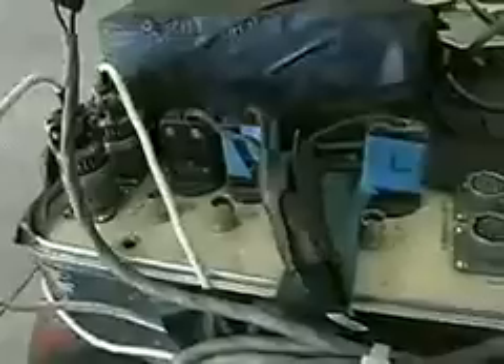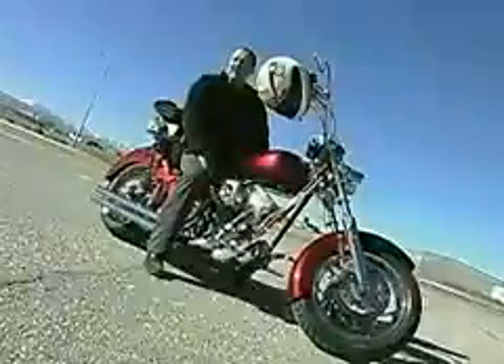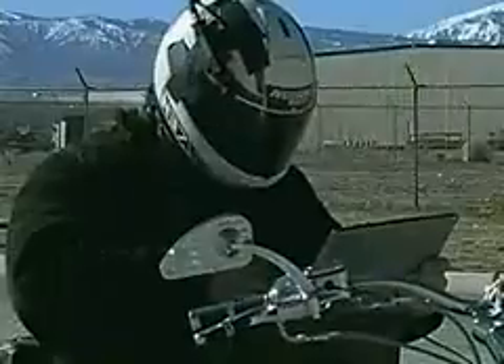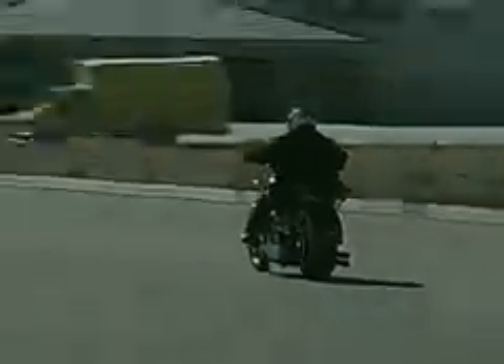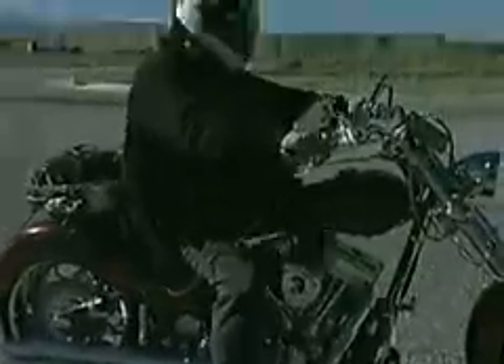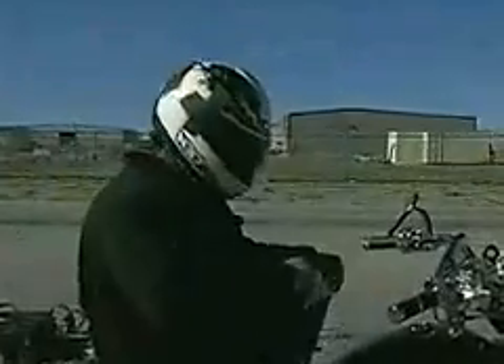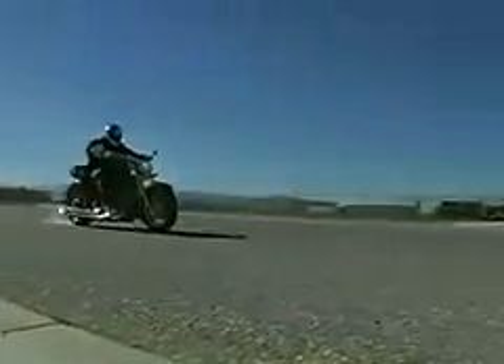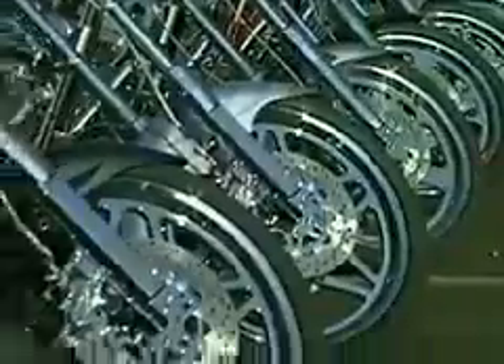Vengeance Brake Testing for Transport Canada Approval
Vengeance Vindicator NHTSA Brake Testing for Transport Canada Approval